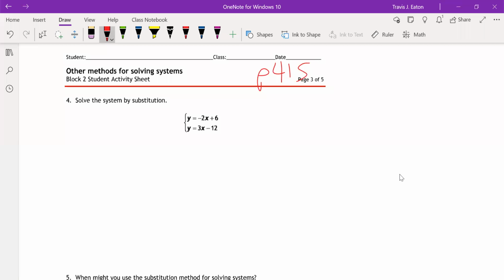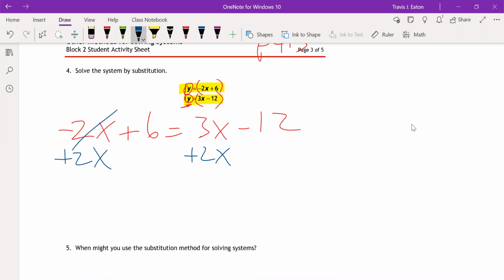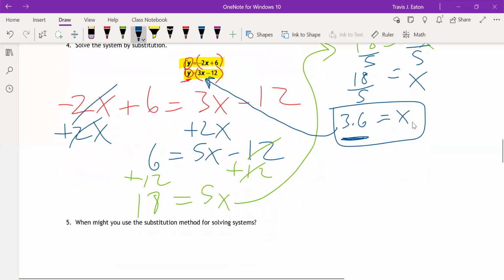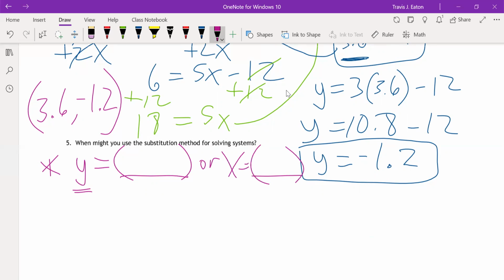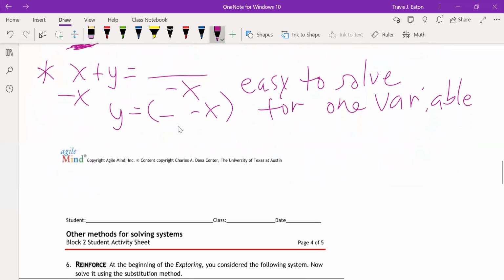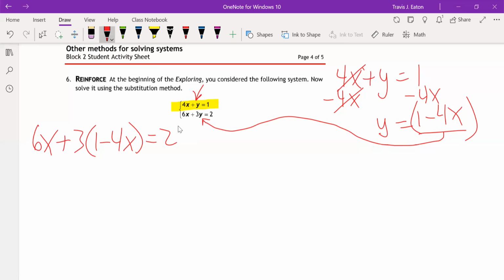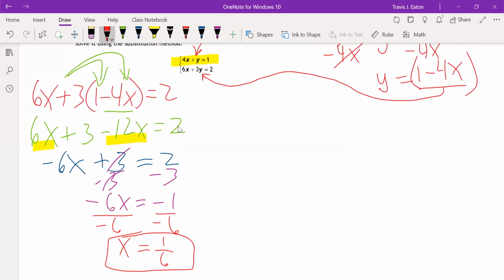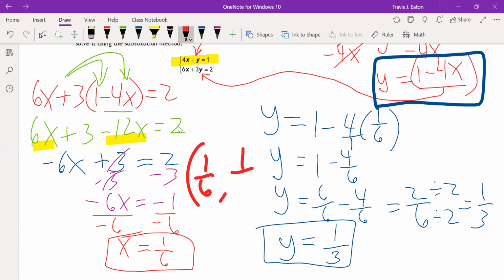Agile Mind G8 T12 B2 (part 2)#4-6